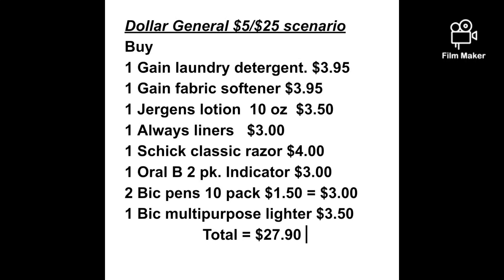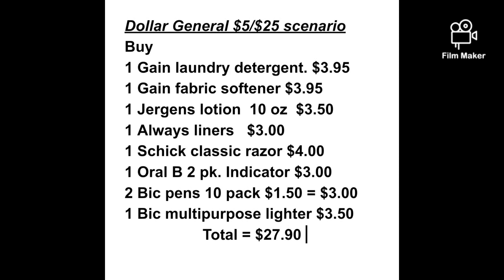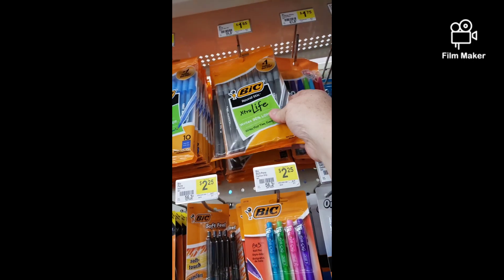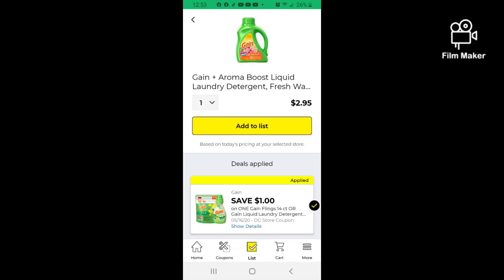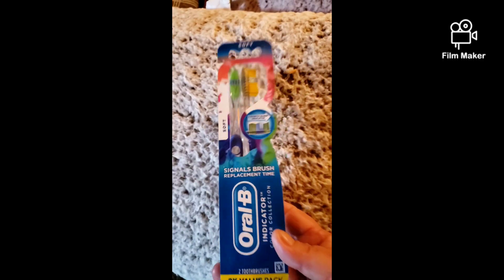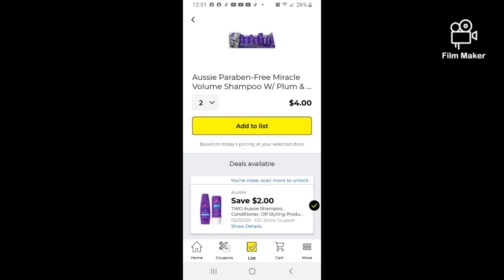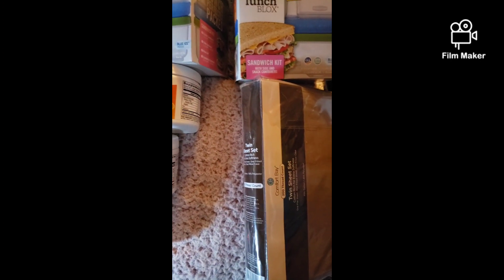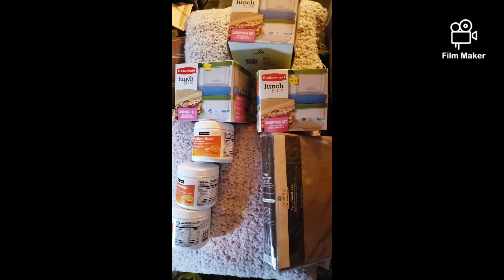Dollar general $5/$25 scenario for 5/9/20 and coupon matchups with surprise pennies at the end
I'll give you an easy saturday scenario with filler ideas n matchups at the end I found some surprise penny items too